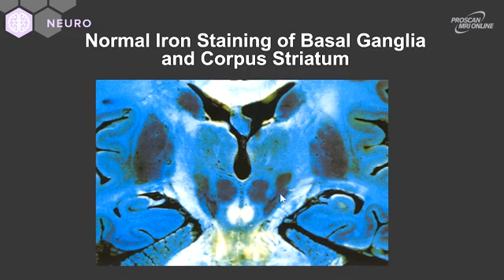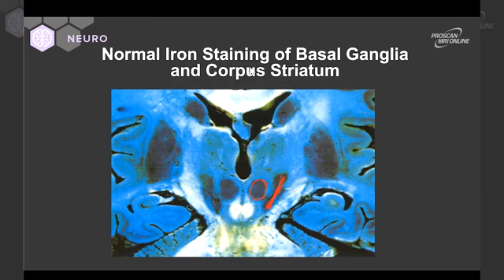Brain Iron in Parkinson's Disease MR